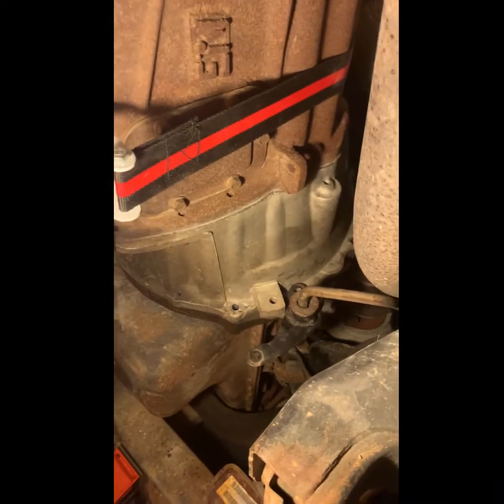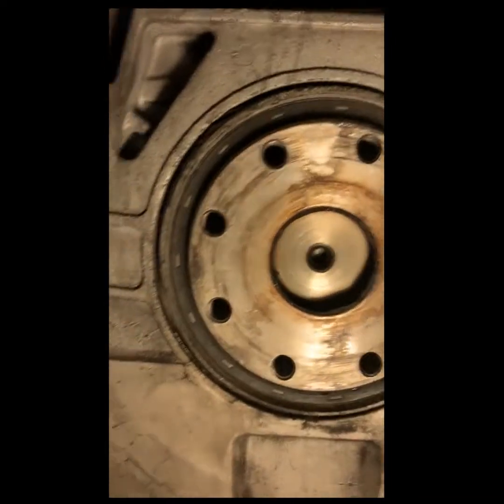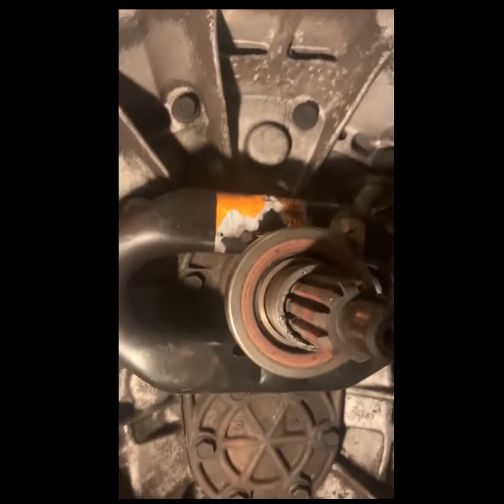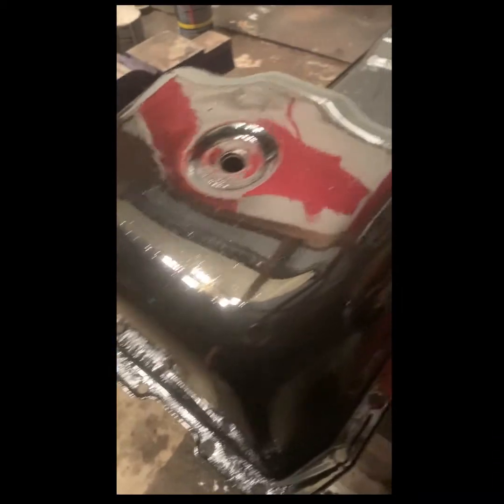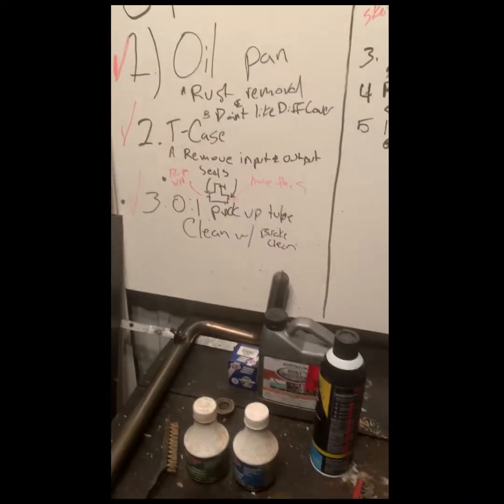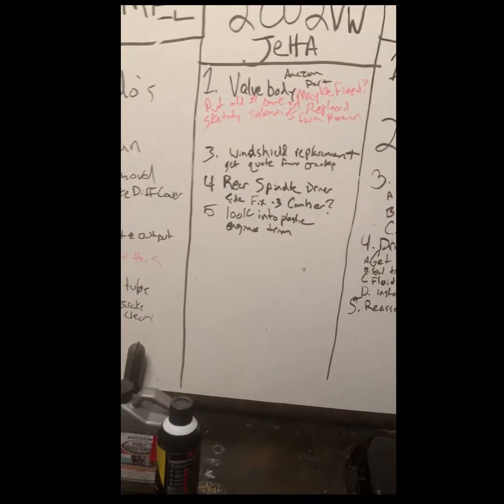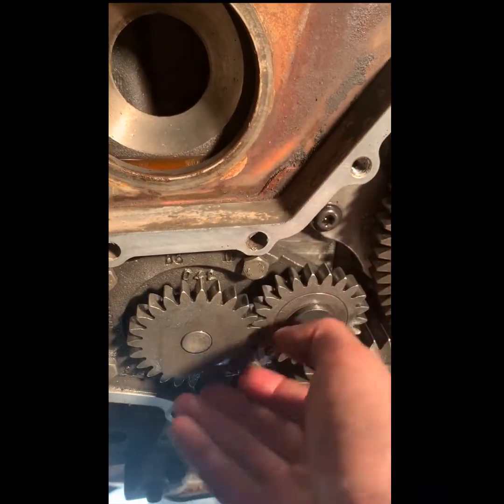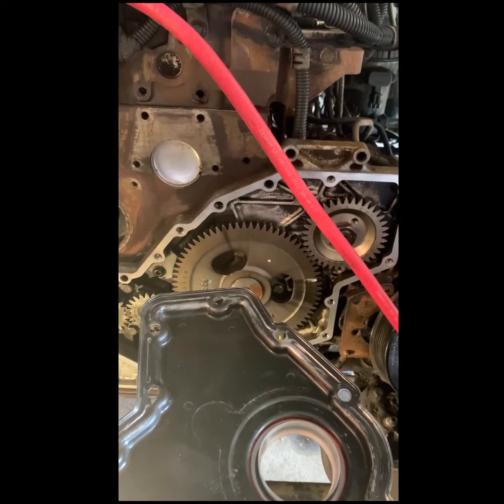03 Ram rear and front main seal install with new harmonic balancer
Transmission removal,clutch flywheel inspection. Front and Rear Main Seals. Oil Pan Gasket.